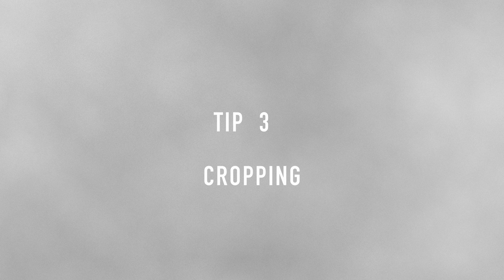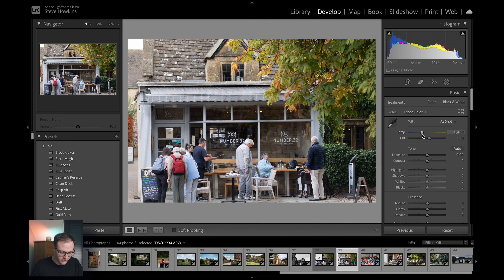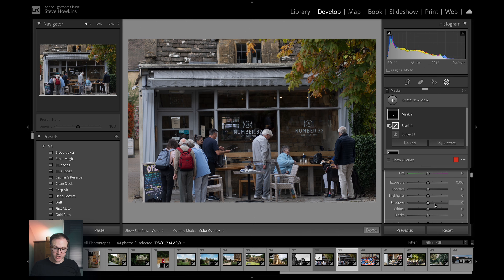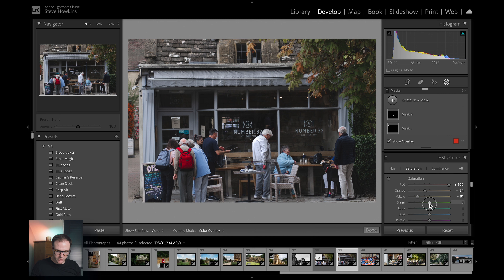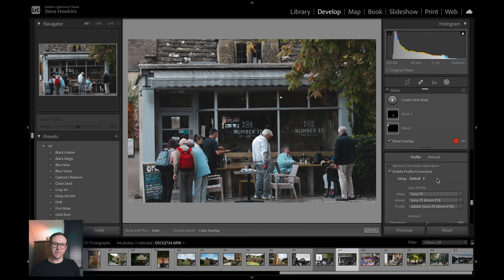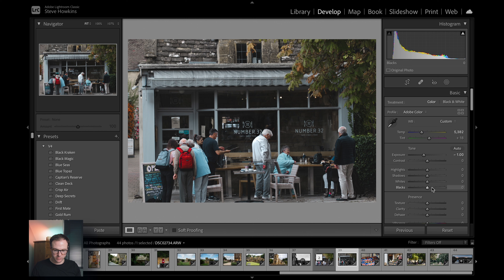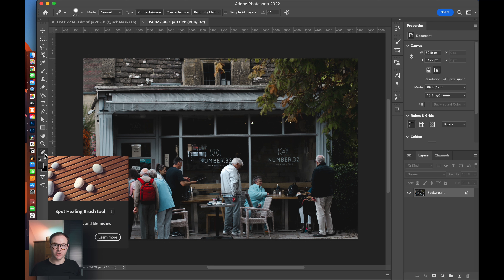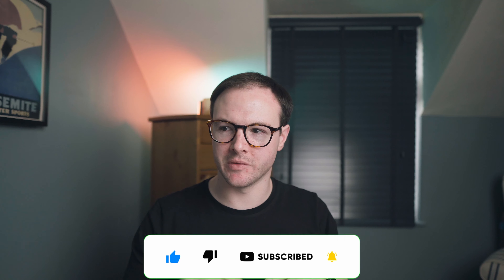10 BEGINNER Lightroom tips | SIMPLE and EASY for Everyone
Lightroom is a VAST program with so much power to edit photos. It is easy to get lost and not know where to start! In this video I show you 10 beginner Lightroom tips to get you started which helped me along the way.
00:00 Intro
00:17 Get Comfortable
00:55 Screen Brightness
01:55 Cropping
03:15 WB and Exposure
04:00 Edit Locally
05:55 Have a Play
08:27 Camera Corrections
09:29 Time Is Precious
10:35 Avoid Presets
11:28 Photoshop
13:02 Help Me Out
TubeBuddy is my go to for Video SEO